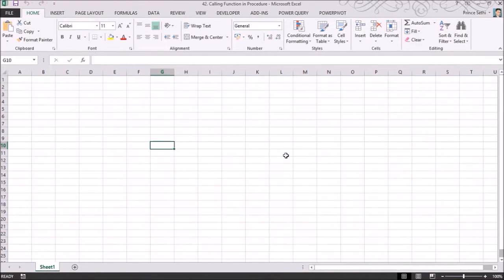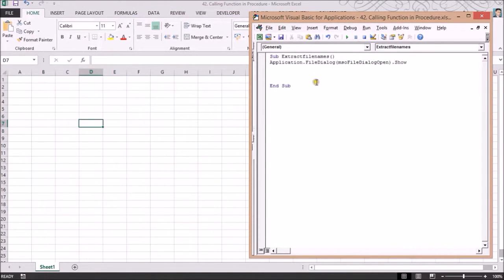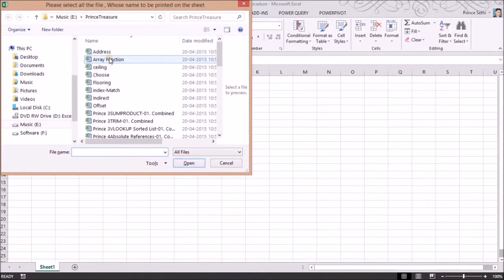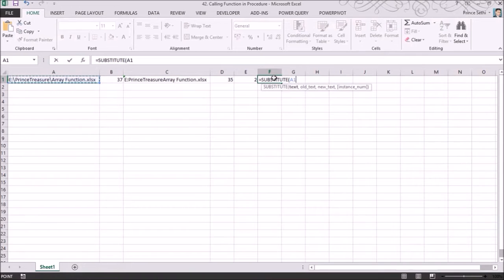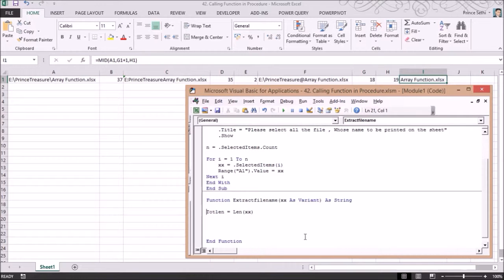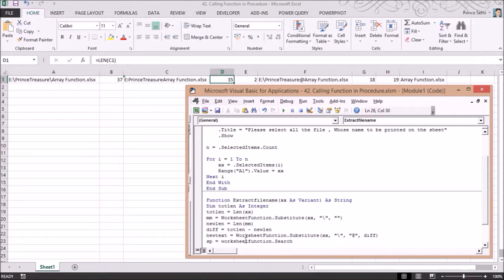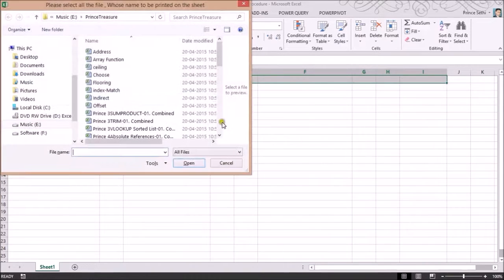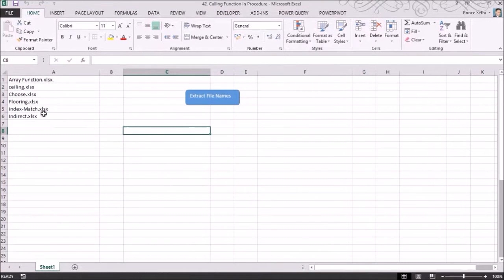Calling function in a procedure-Sample Video 2